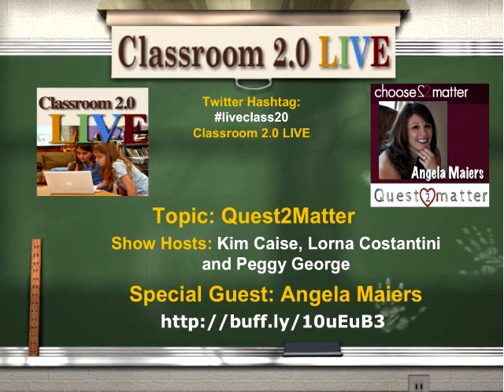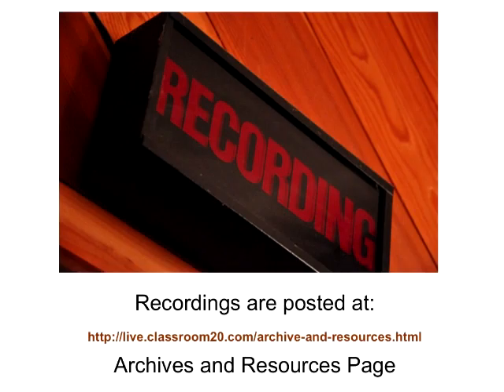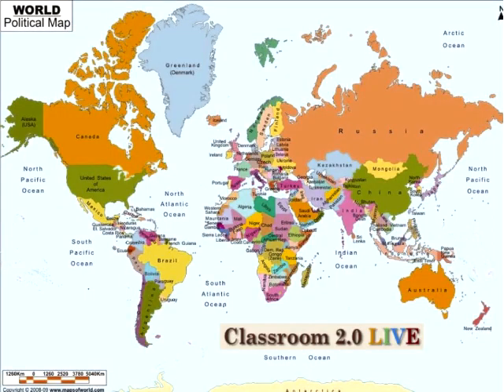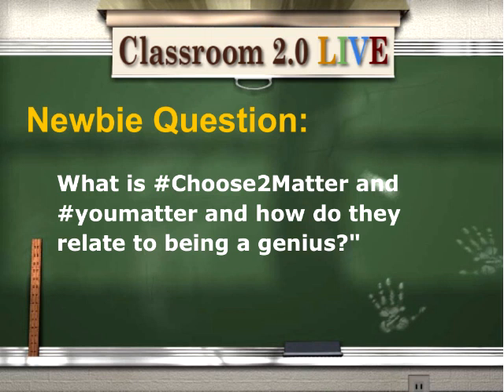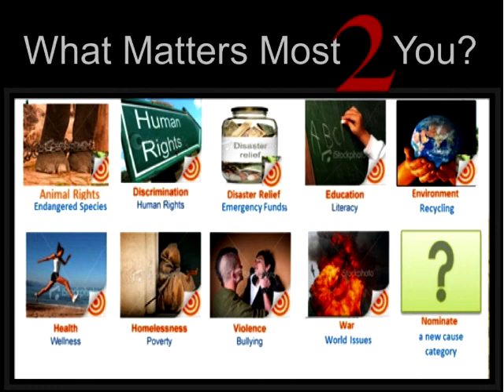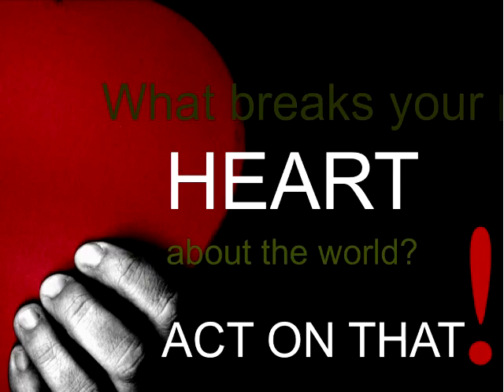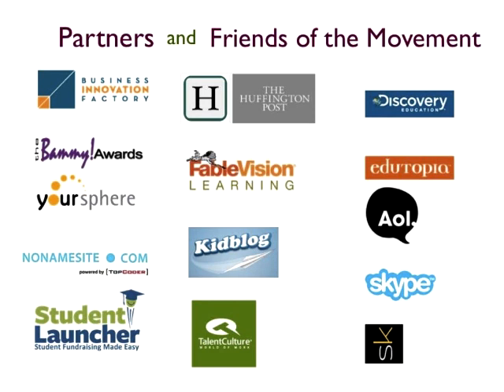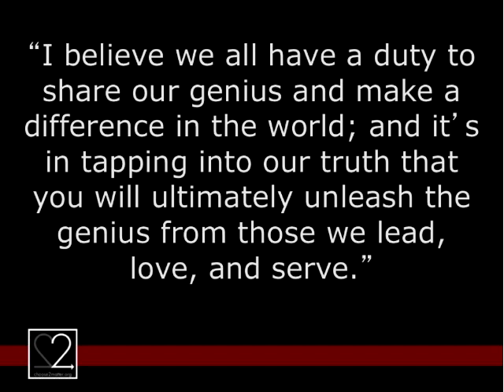The Quest2Matter: The Contest Where the World Wins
Today's young people form the most compassionate generation this world has known. We have partnered with TopCoder, KidBlog, and YourSphere who have built incredible sites that accept student Quests and have invited millions of students bloggers and world agents to showcase their genius ideas, innovations, and solutions to the worlds most challenging problems.

Their contributions will be supported by one of the world's most elite network of innovators and leaders; The Business Innovation Factory or BIF for short. BIF wil act as our "shark tank" by selecting the top most game changing ideas from kids and work with students as real time mentors to scale and make possible their execution. The top student idea will be presented at their annual conference (BIF 9) in September. We will also be honoring the power of the student voice at this years Bammy Awards in Washington DC, where one student world change agent will be honored with the first every Student Bammy.
Ask yourself:
What matters to you?
What about it breaks your heart?
Let's act to change that.
Let's change OUR world.
Join Angela to discover how these students are being challenged to change our world and to learn all about the Quest2Matter and ways you can get involved!